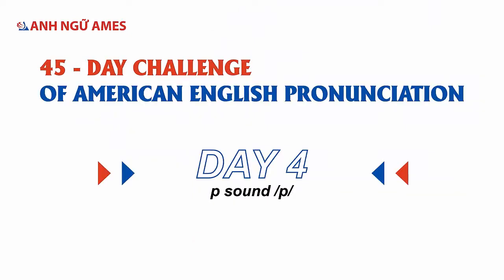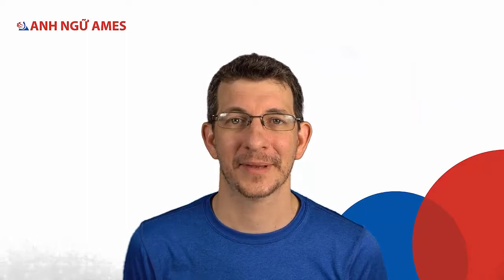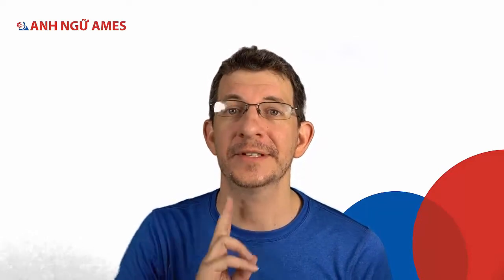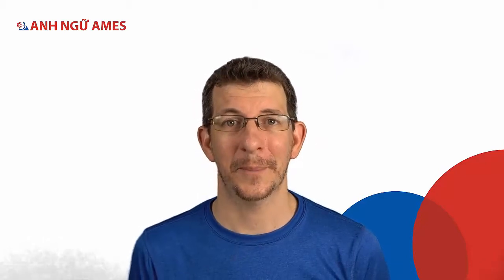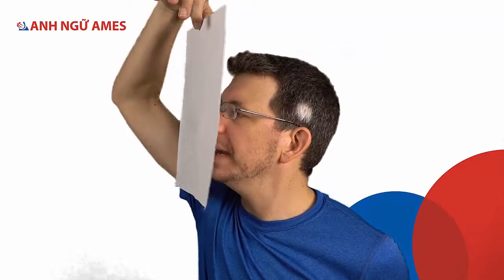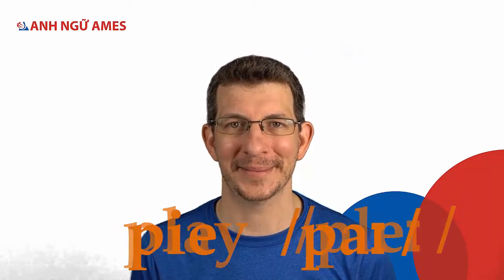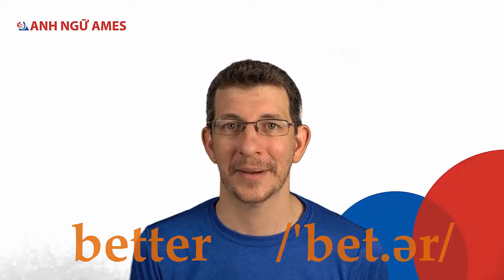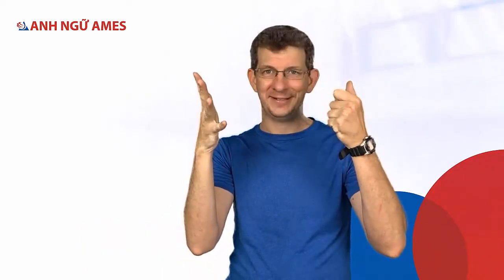Day 4 - THỬ THÁCH 15 NGÀY LÀM CHỦ PHÁT ÂM - Ngày 4 - /p/